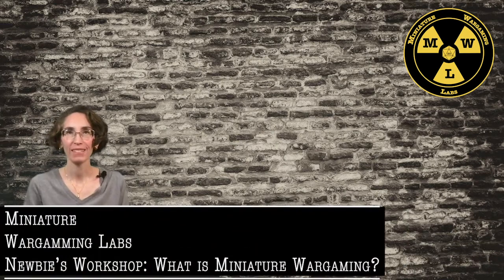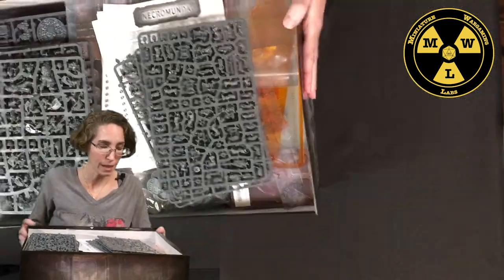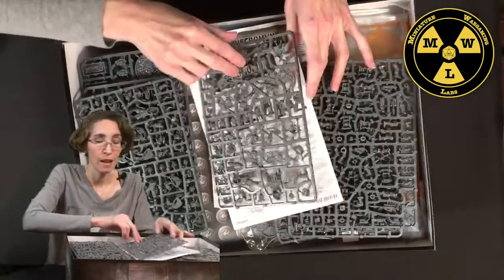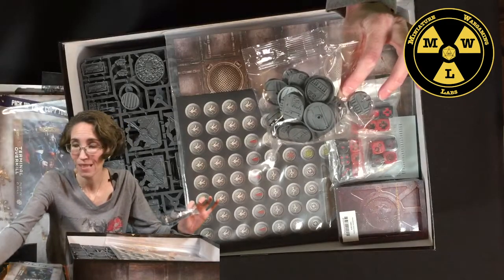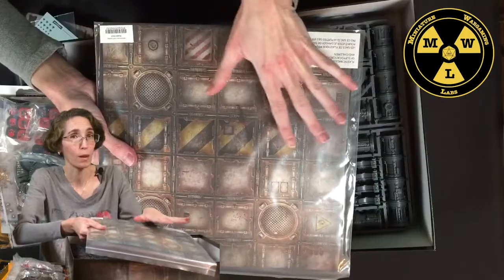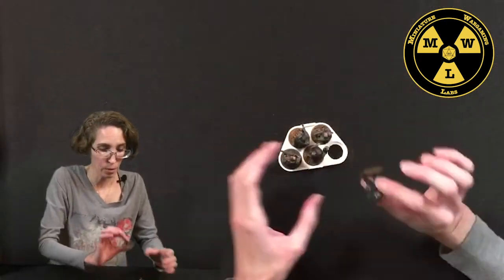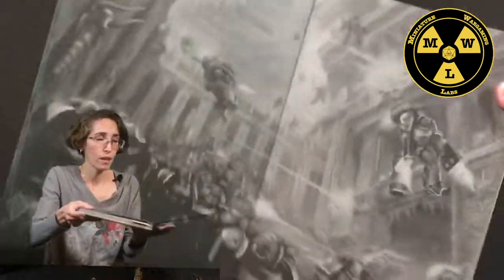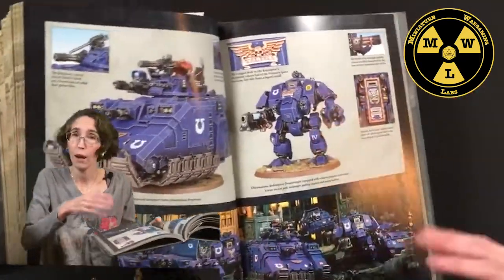Newbie's Corner: What is Wargaming?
Have you ever wondered what Miniature Wargaming is?  Do you know someone who likes to play games with little plastic army men? If you do, this video will help answer some of your questions and introduce you to some of the aspects of the game.

Signs you might know a mini wargamer:
1. Index fingernail is covered in paint
2. Clothing has droplets of super glue
3. Bookshelves are filled with hardback rulebooks for playing games
4. Dice are scattered in every room of the house
5. You find boxes of plastic sprues hidden in the freezer behind the pot roast
6. Never remember how much any of these games cost, when asked